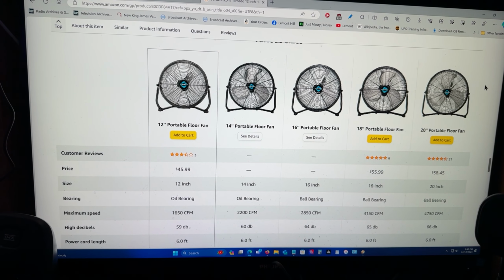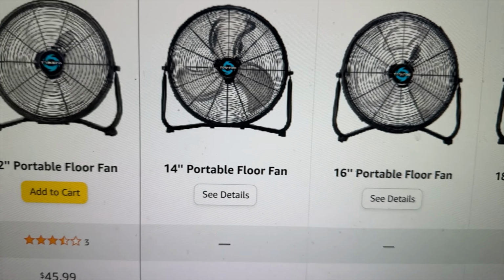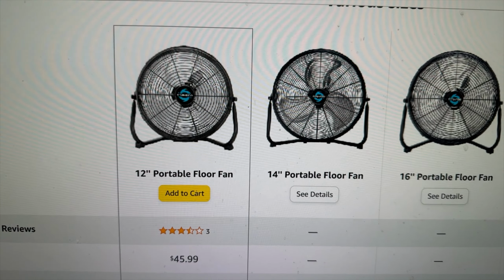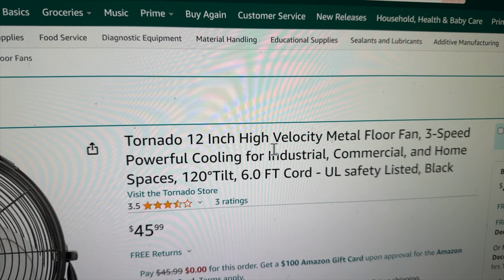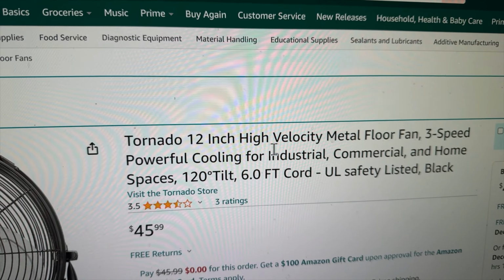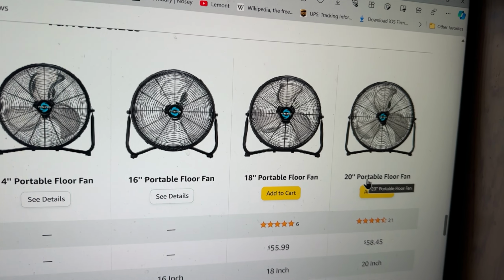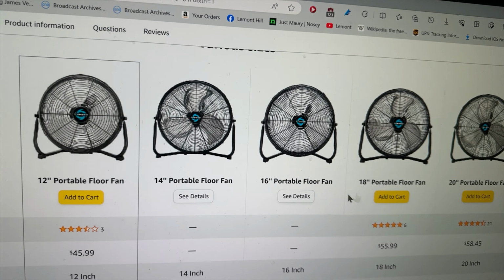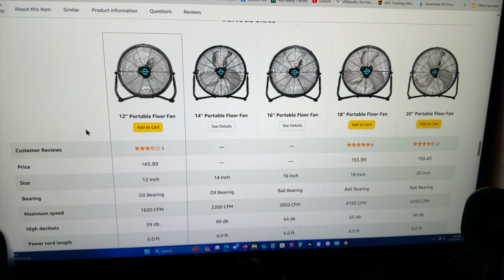Tornado fans in different sizes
Pick the one you want they’re all powerful